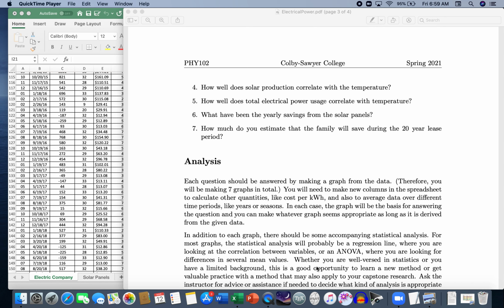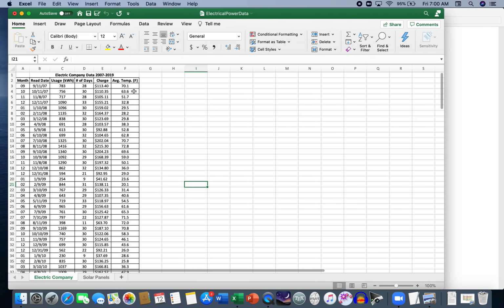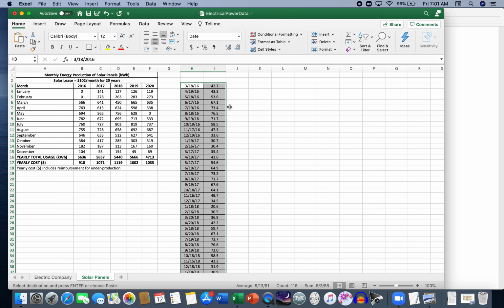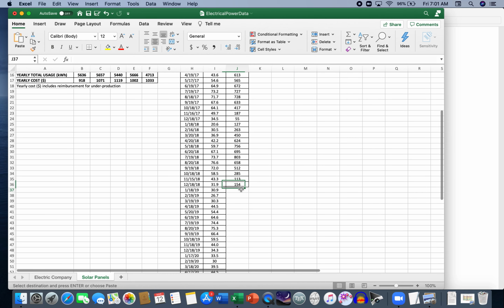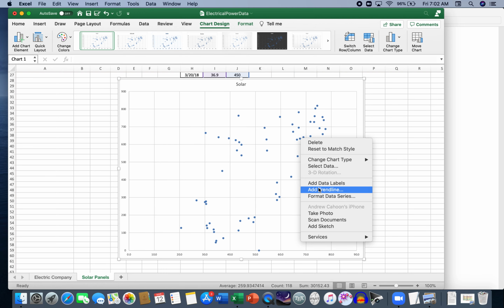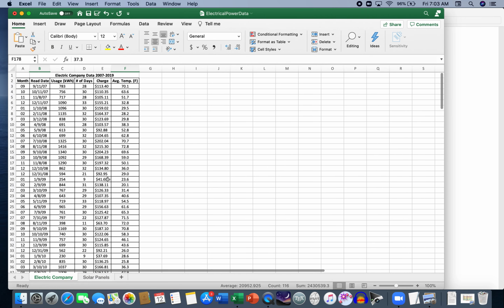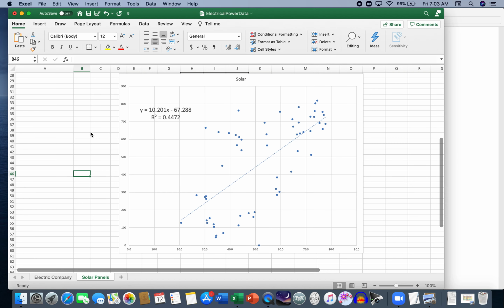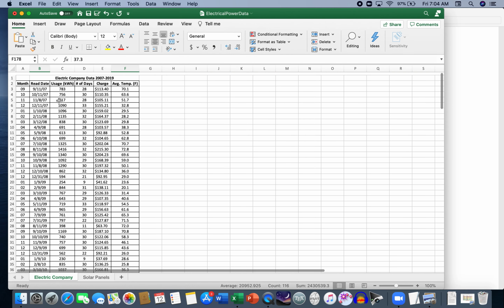Electrical Power Lab Q4